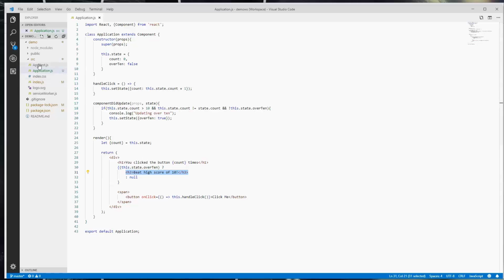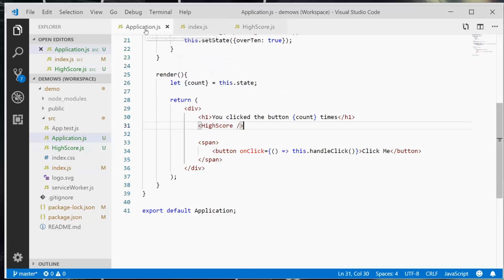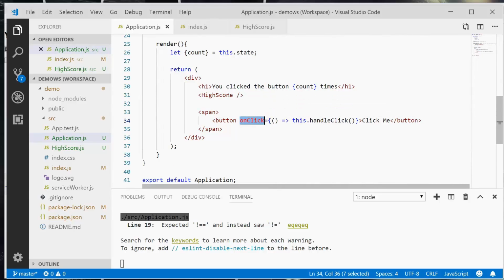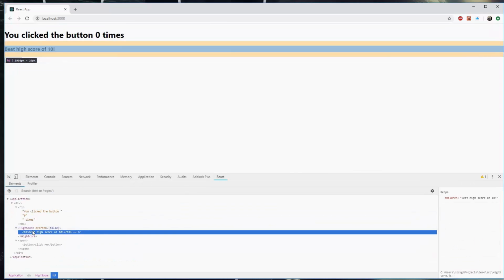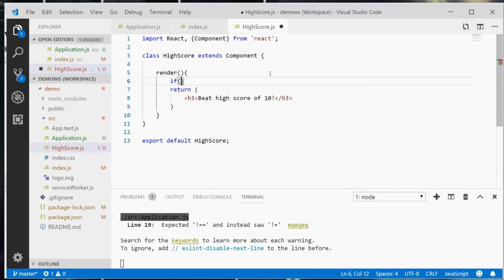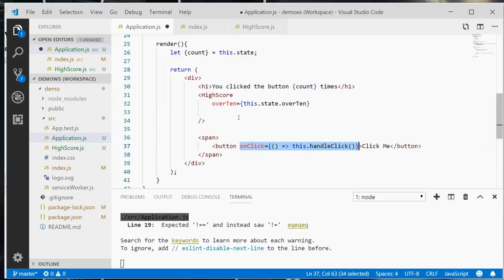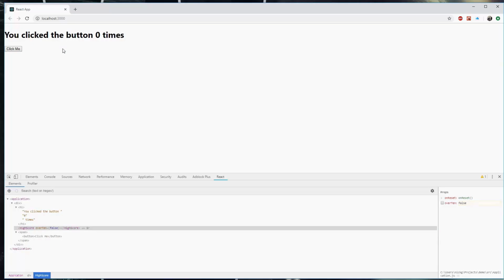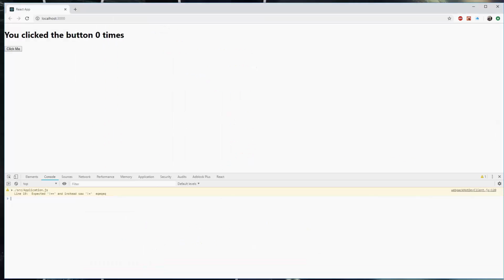7-THE COMPLETE FULL-STACK JAVASCRIPT COURSE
Part 1-7: UNDERSTANDING COMPONENT PROPS AND RE-RENDERING. Published online by freelance web developer Manuel Ortega Abis. Visit his official website at manuelabis.com. Thank you.